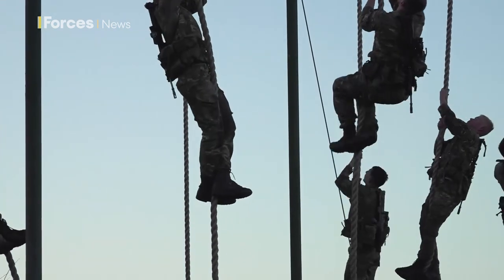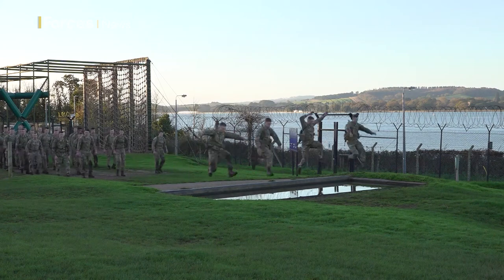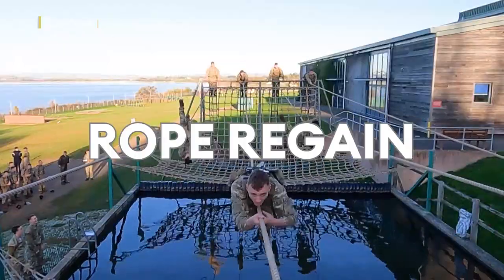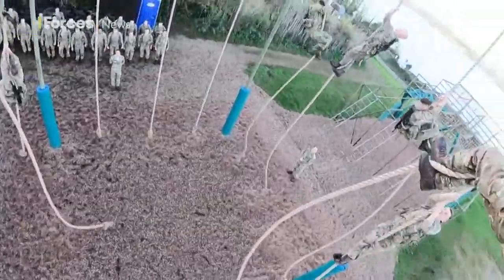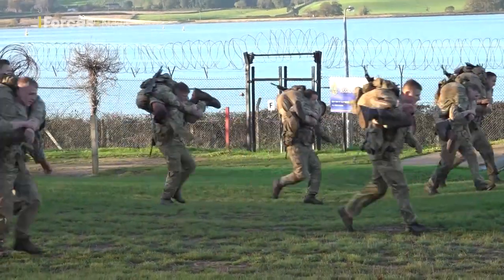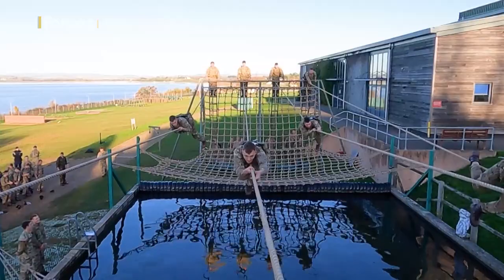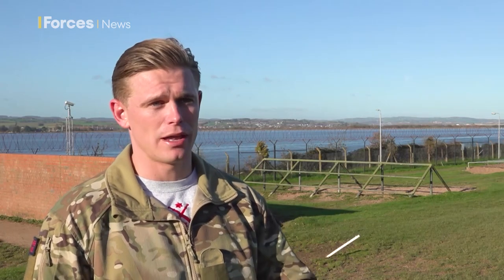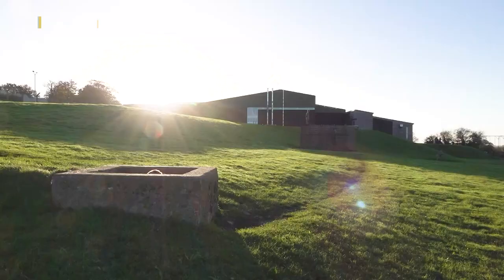‘Bottom Field’: Royal Marines' most gruelling test?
Rifles ☑️
30ft rope climb ☑️
Carrying troops in a race against the clock ☑️

What is the Royal Marines' infamous 'Bottom Field'?

The Commando Training Centre in Lympstone is notorious among Royal Marines as it is home to one of the most gruelling, yet satisfying, tests of a commando.